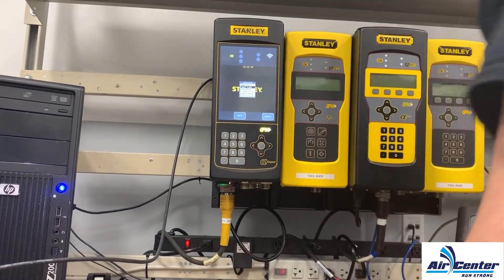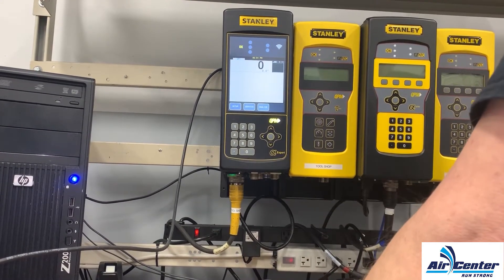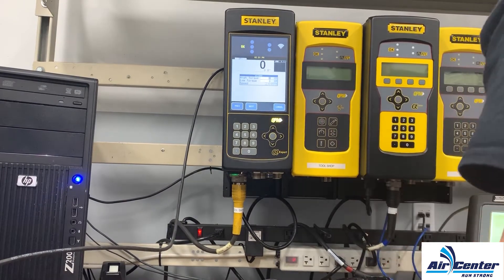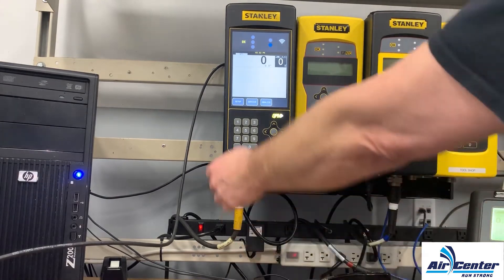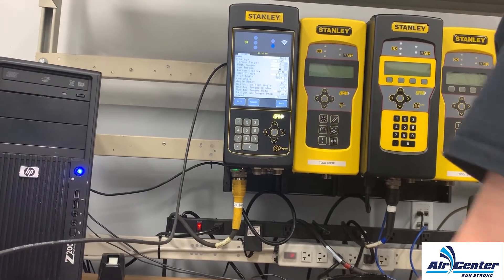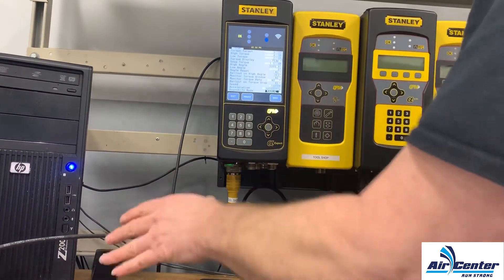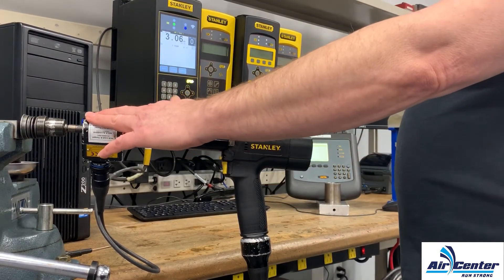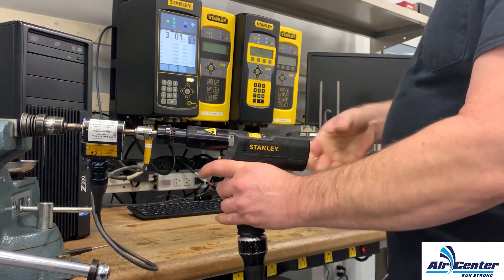Stanley Controller Setup and Rundown - Team Air Center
New out of the box Stanley tool controller setup. Stanley assembly tool rundown and verification of calibration.